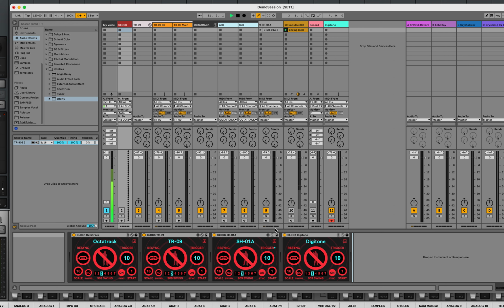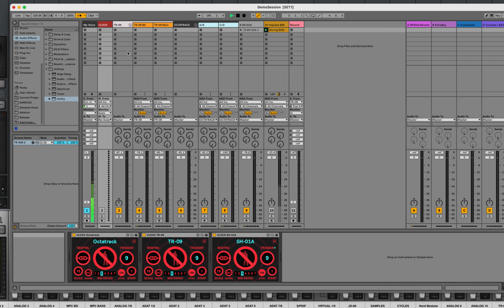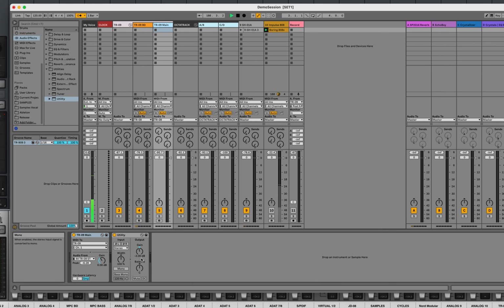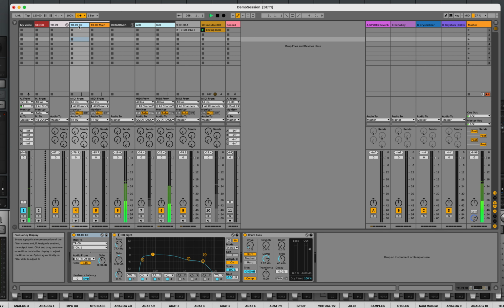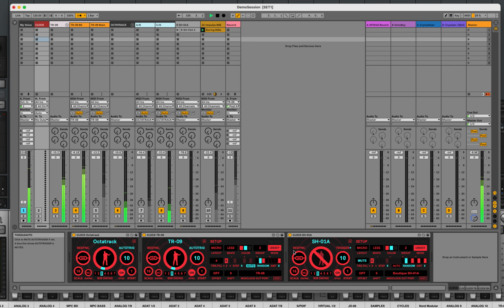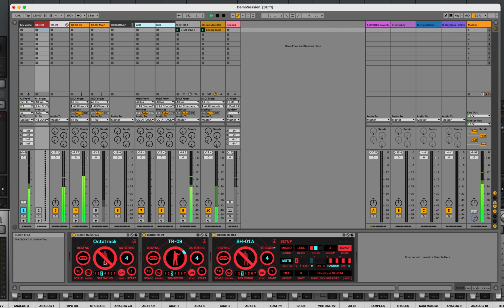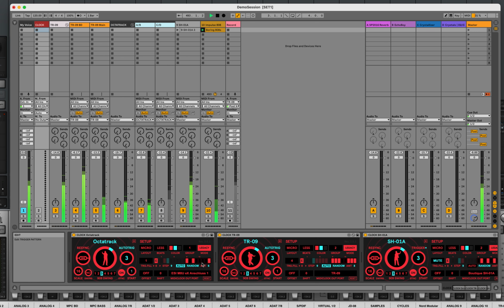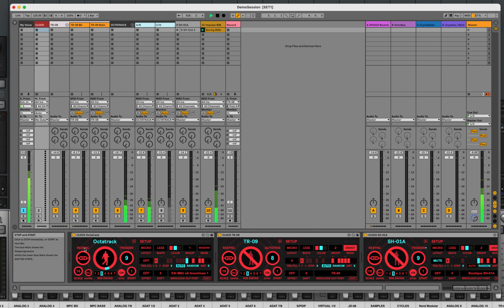Ableton CLOCK 2.5.1 LIVE DEMO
this is a sort of "live/jam" overview...just to show you, how I work with CLOCK in a Live-Situation.